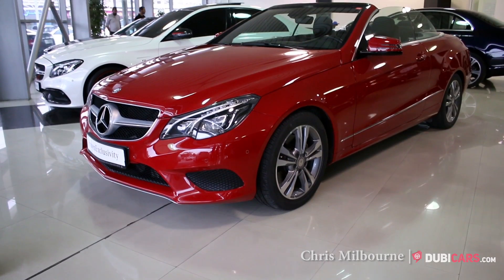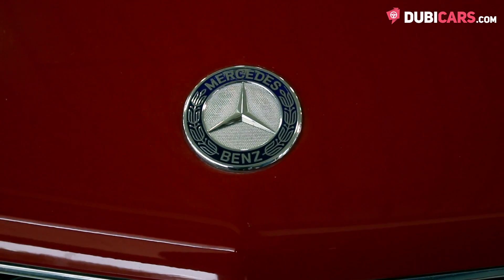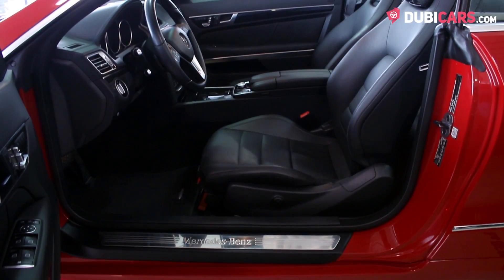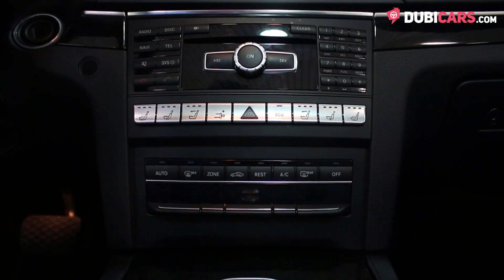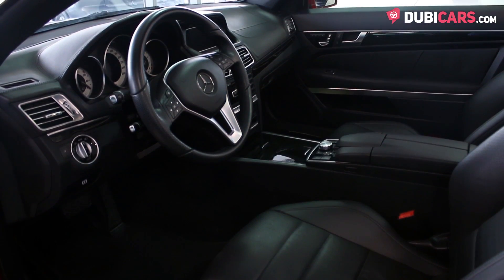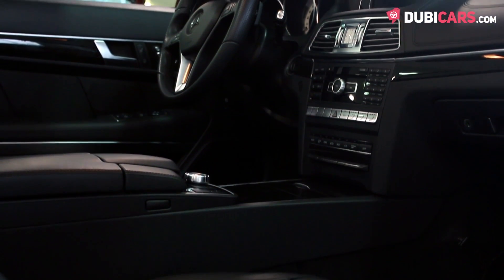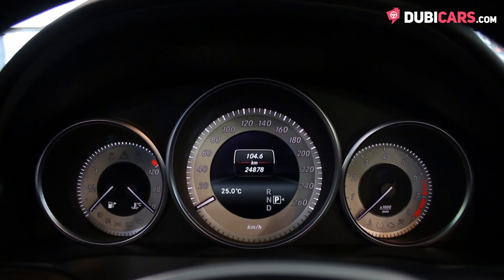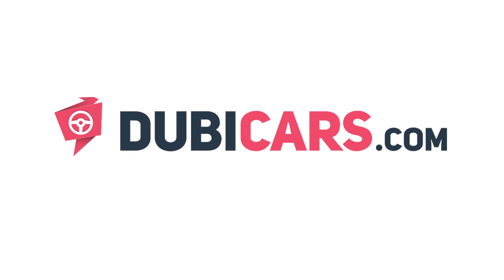Dubicars.com: 2014 Mercedes-Benz E 250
- 30 days listing on Dubicars
- 7 days featured and

- 60 days listing on Dubicars
- 14 days featured